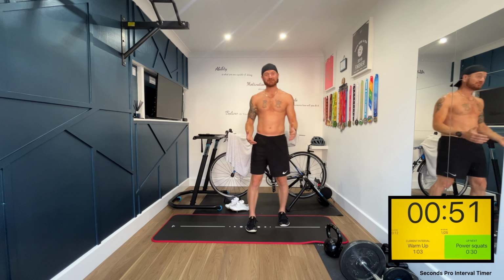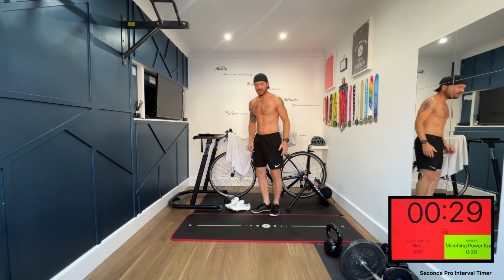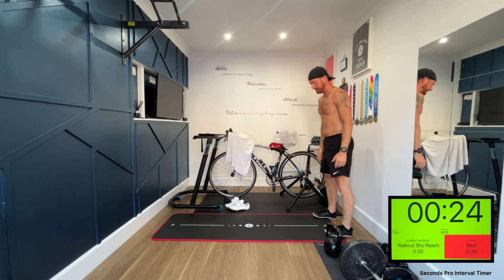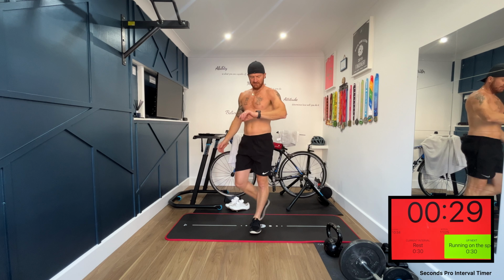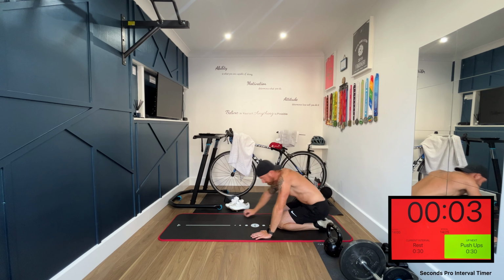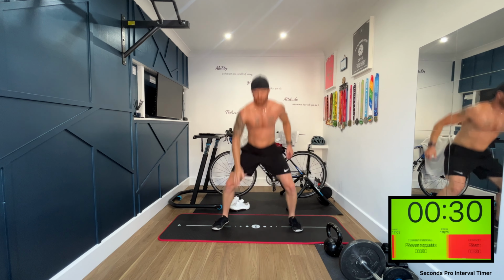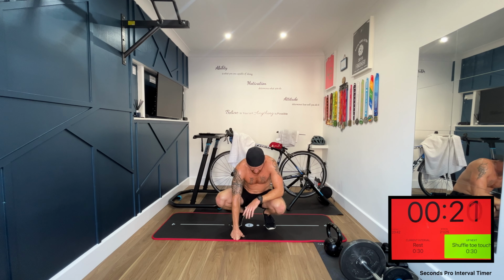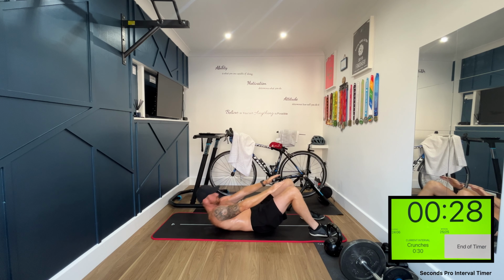30 On 30 Off Fat Burner Workout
Here we have another great workout.
We are working for 30 seconds with a 30 second rest and
It will last for 3 rounds.

I hope you have done a warm up and grabed a water bottle because this is fast and intense.

There are 8 exercises in each round;
Power Squats
Cris cross star jumps
Running on the spot
Marching power knees
Shuffle toe touch
Push ups
Walkout sky reach
Crunches

Imagecompressor.com to compress images for YouTube thumbnail